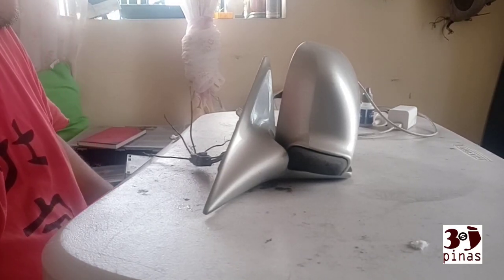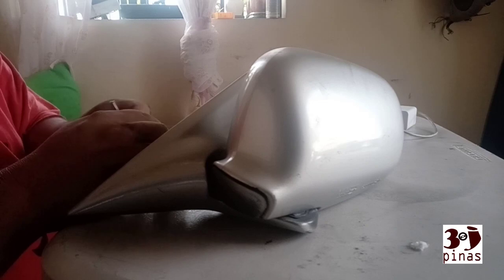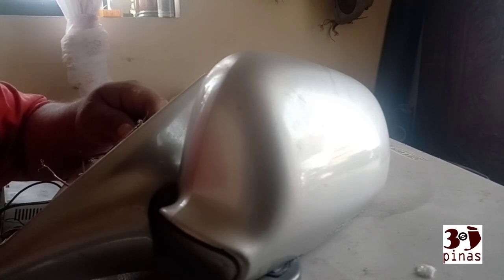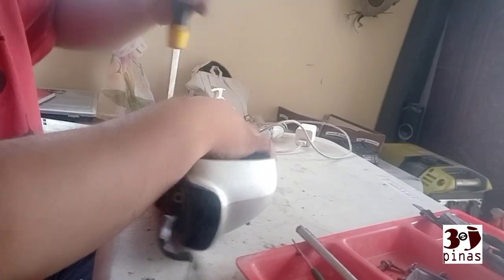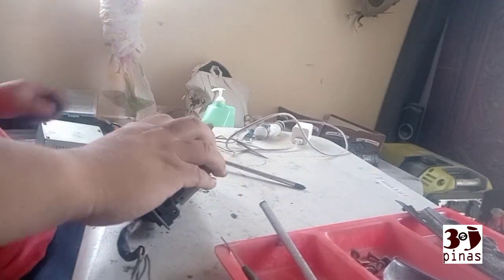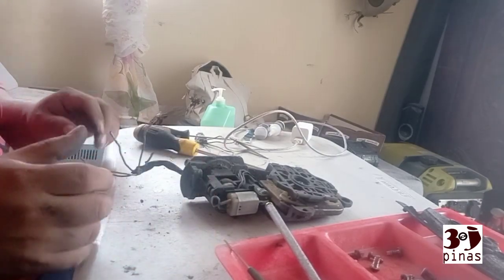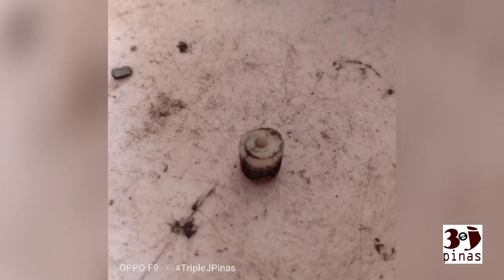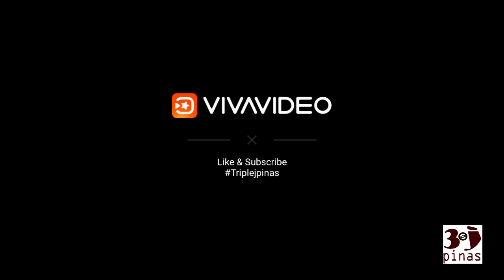Lancer Retract SideMirror Fix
This is I fixed my client's sidemirror.

Issue:
Motor working but not "folding out"

Fix:
Replace worm gear

Notes:
If you choose to follow this video do it at your own risk. I will not be liable for damages on your items.